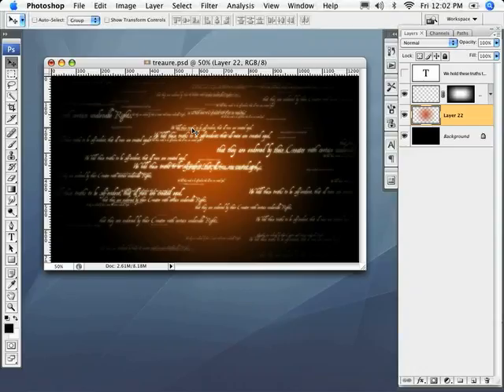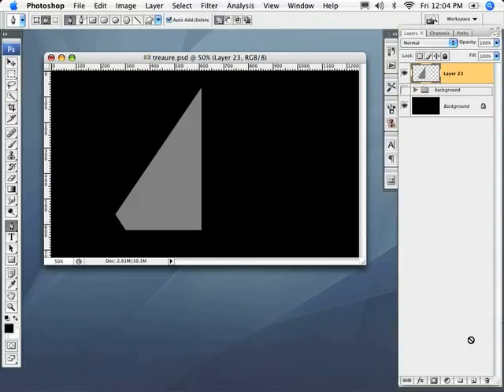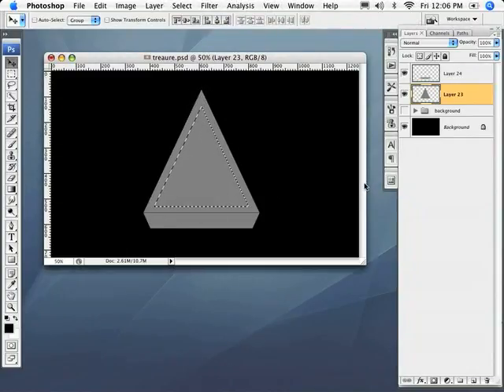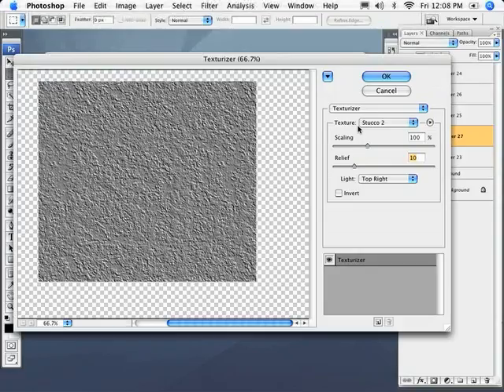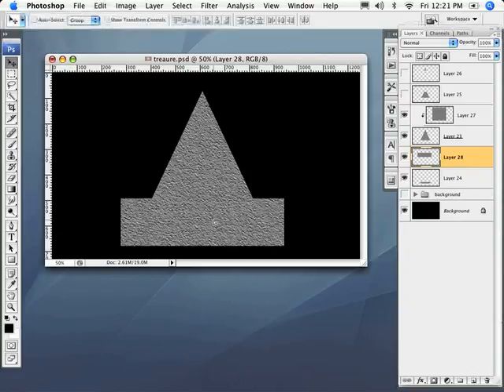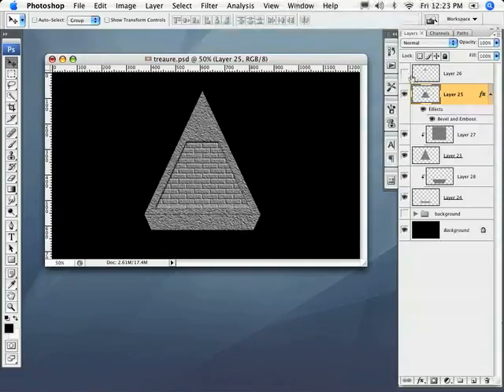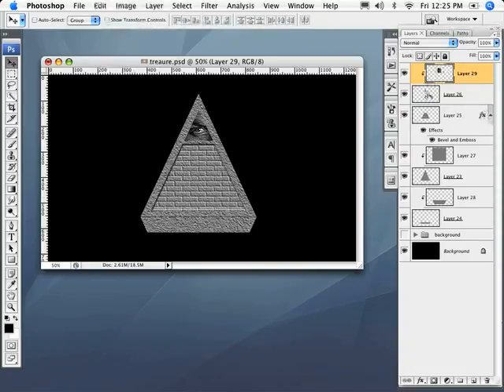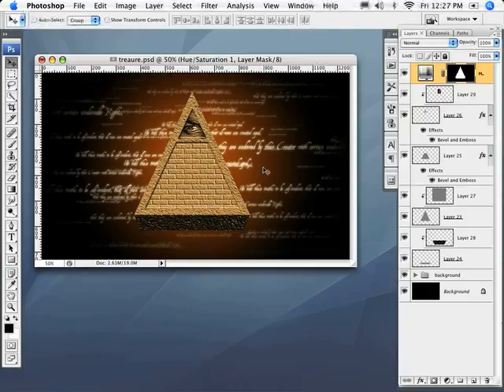National Treasure Pyramid - Photoshop Tutor